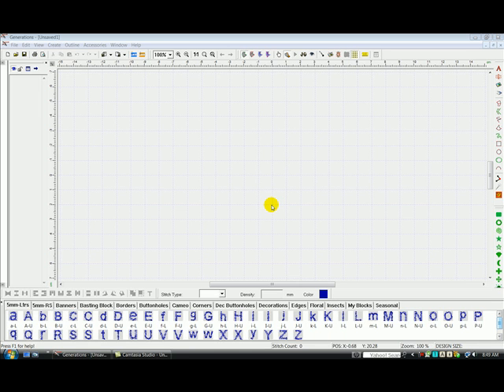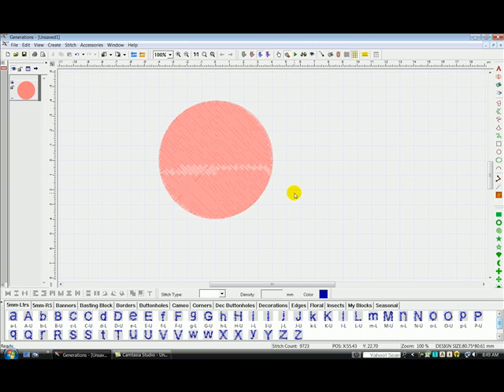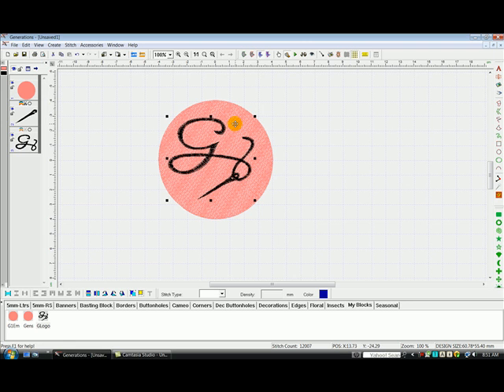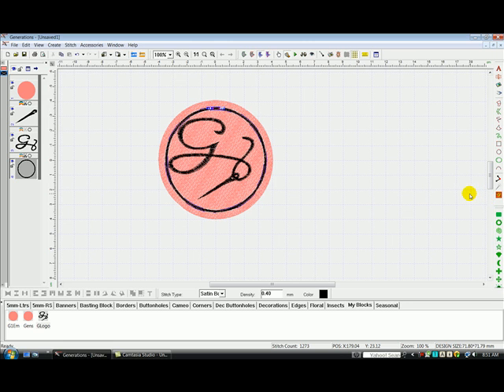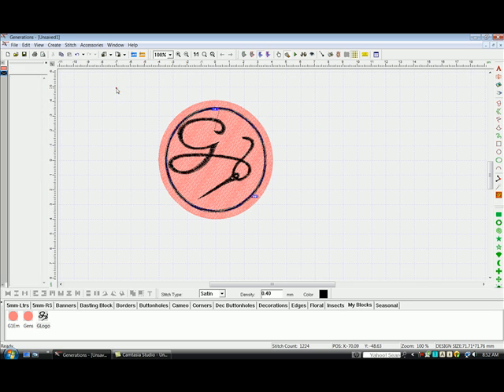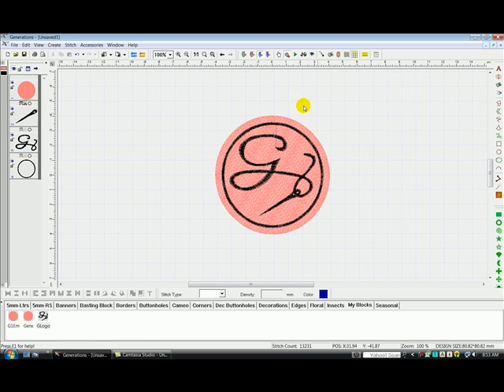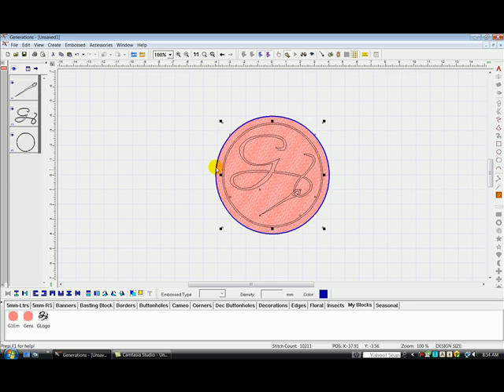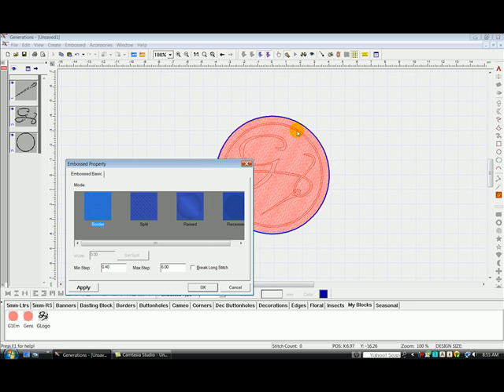Embossing with Gens logo - Part 1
In this video we are using Area embossing with the Generations logo (G + thread + needle.  We frame the logo with a Satin ring created from a Satin Border.  It turned out rather nicely.